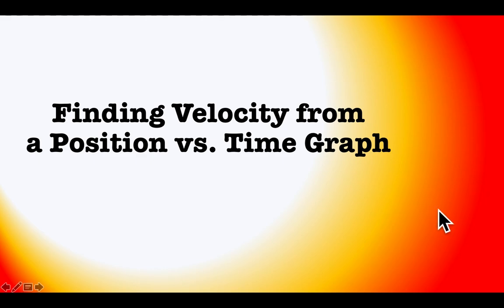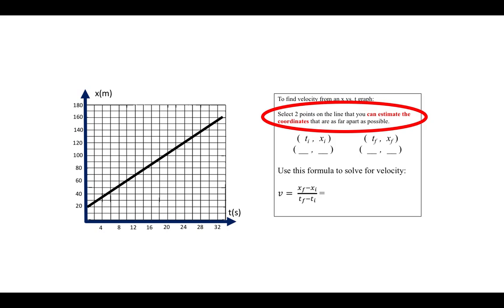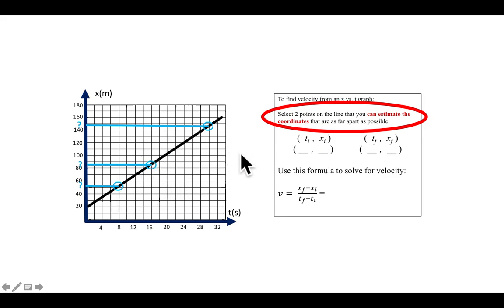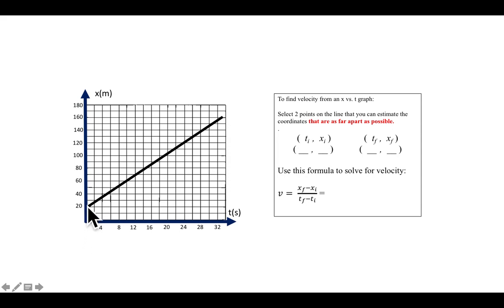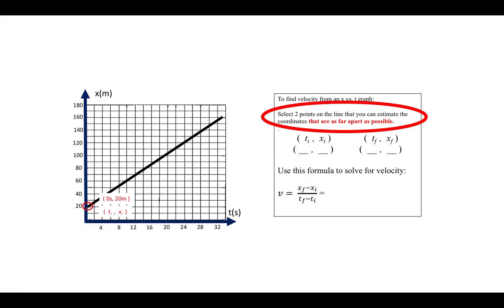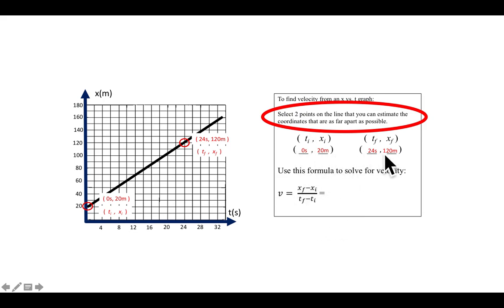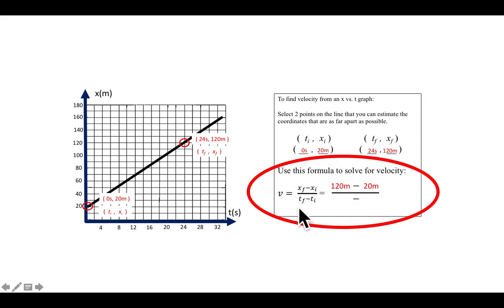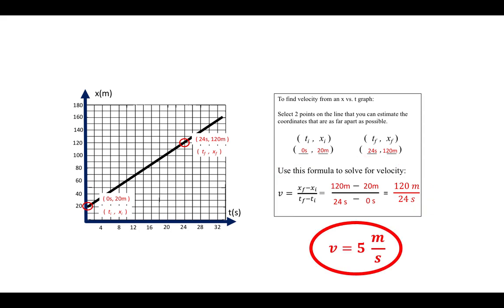2018 velocity from an x vs t graph 1